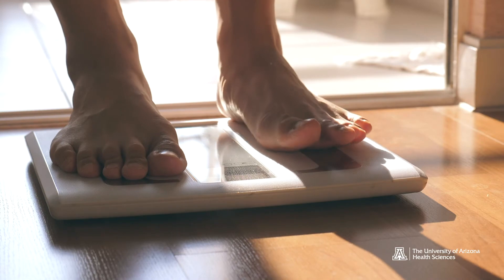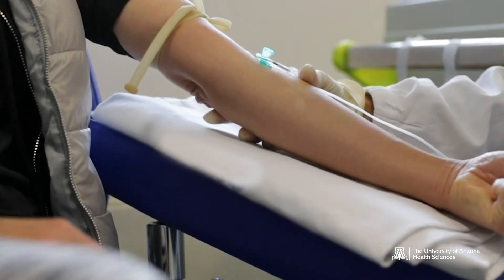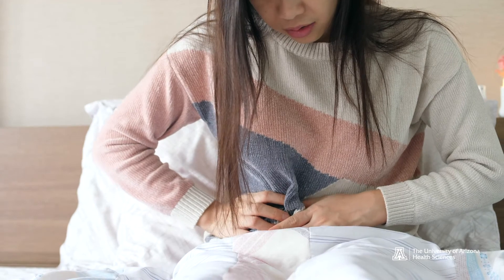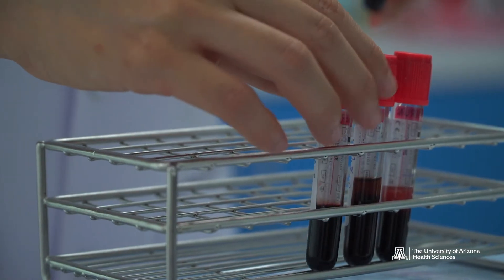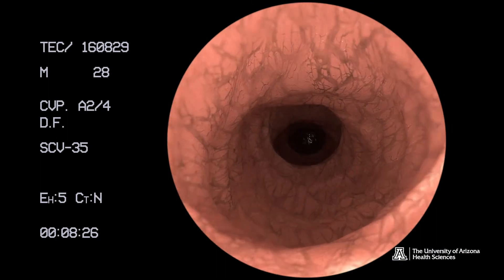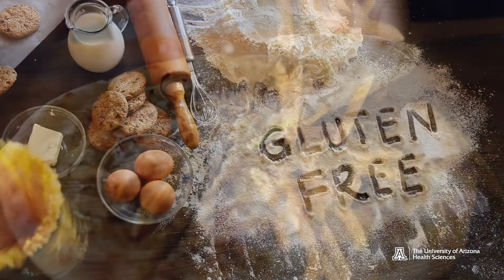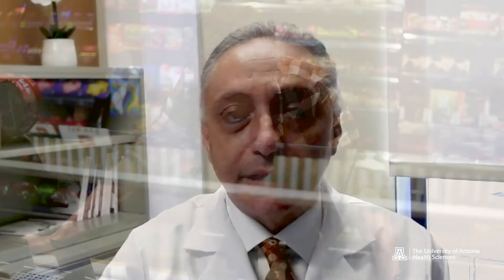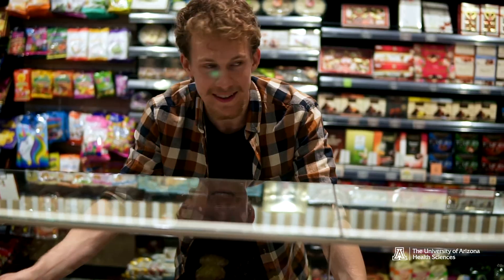Expert Insights: How do doctors test for Celiac disease?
May is Celiac disease awareness month. Dr. Wahid Wassef, MD, MPH, FACG, director of the Division of Gastroenterology and Hepatology at the UArizona College of Medicine – Phoenix, explains more about this autoimmune disease and how to get tested if you think you may have it.